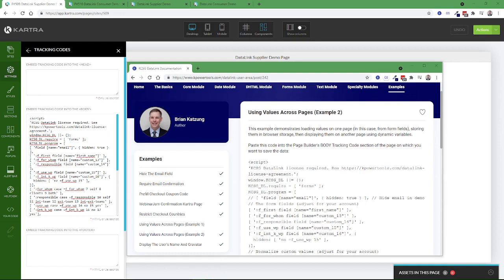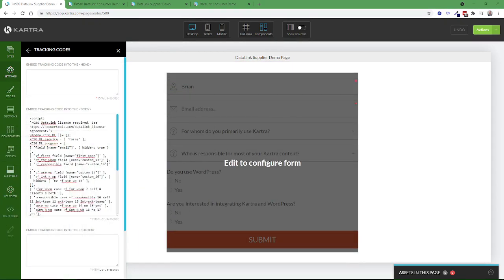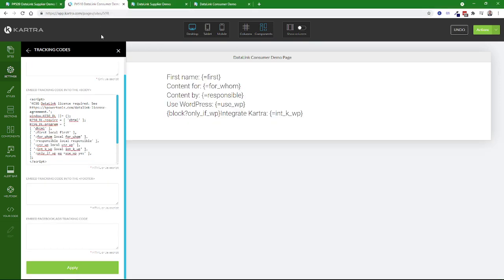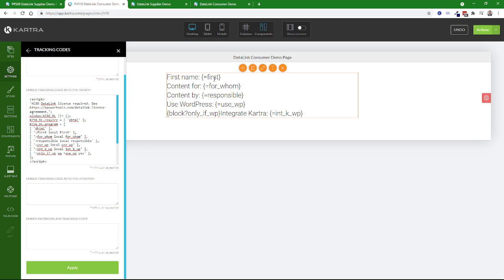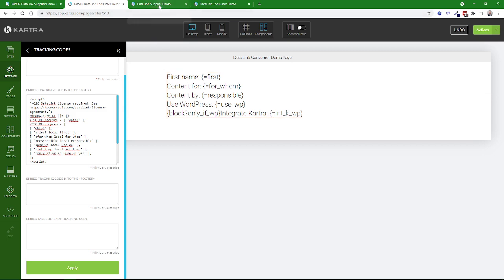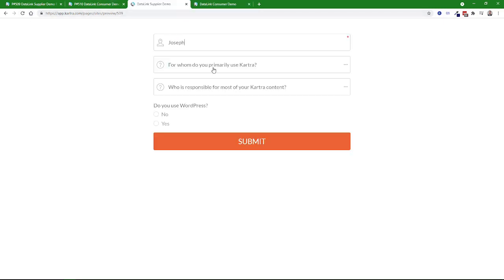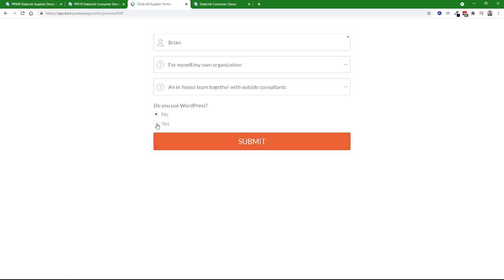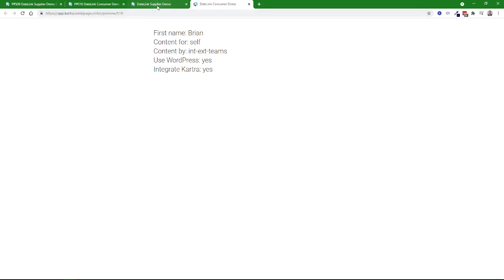How To Pass Data Between Pages Using KCSG DataLink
This video demonstrates sharing data across pages using the browser local storage feature of the KCSG DataLink add-on library (in this case, collecting data from a Kartra optin form on one page and displaying the information using dynamic variables on another page).